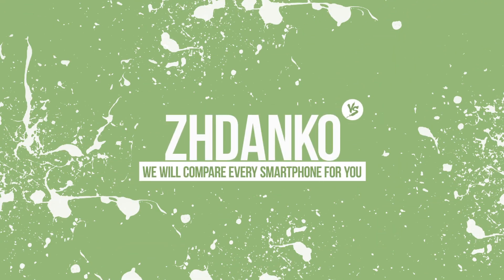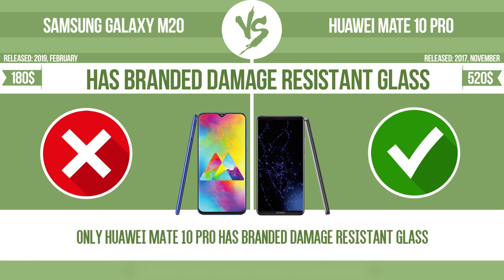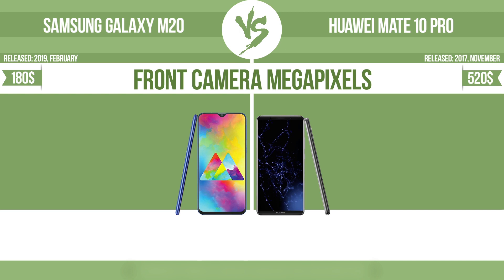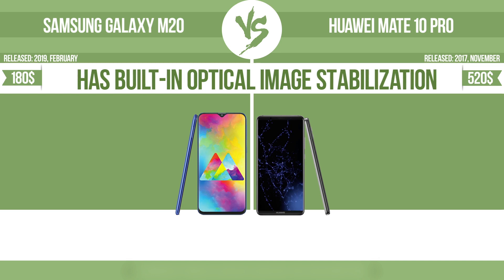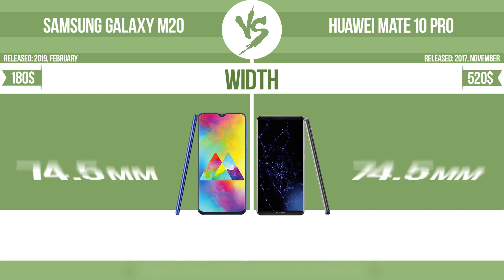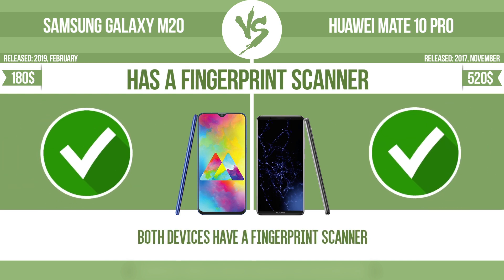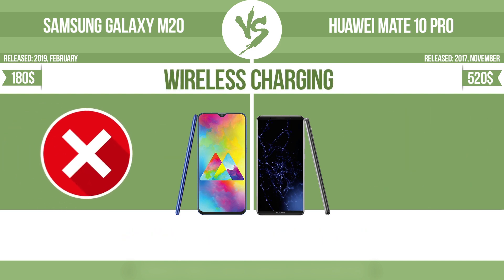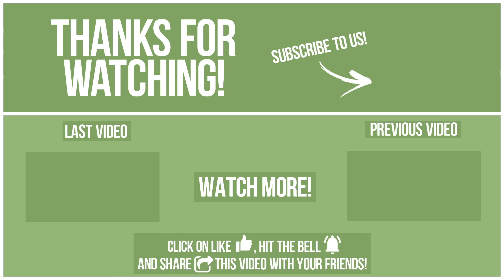Samsung Galaxy M20 vs Huawei Mate 10 Pro ✔️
See current devices prices:
Samsung Galaxy M20
Huawei Mate 10 Pro